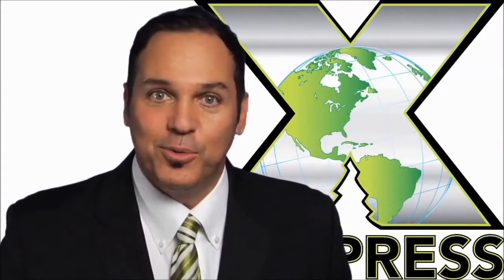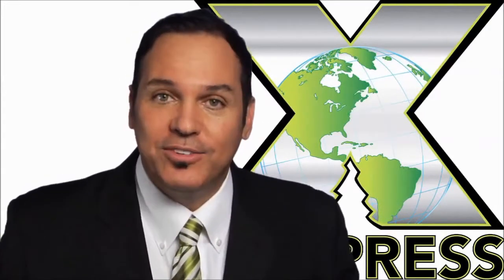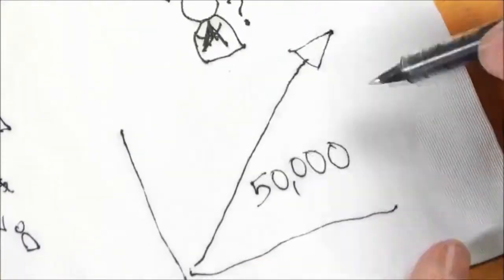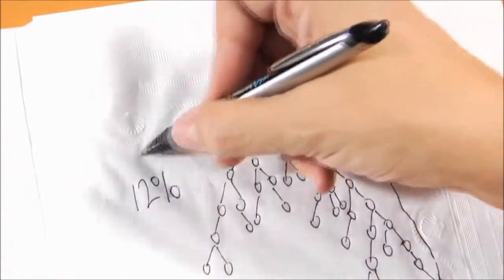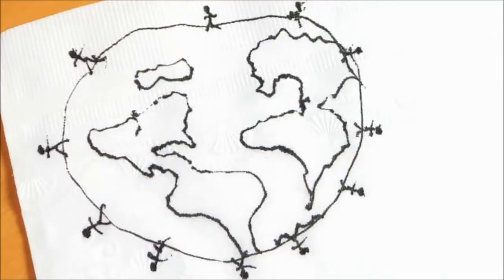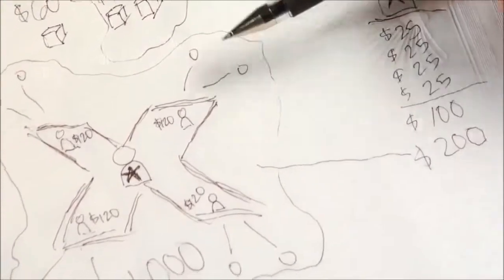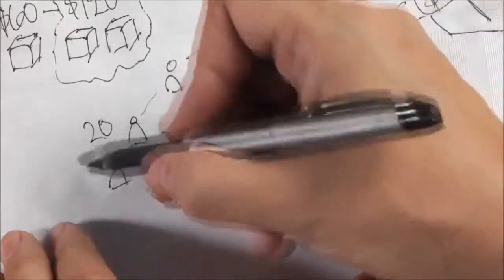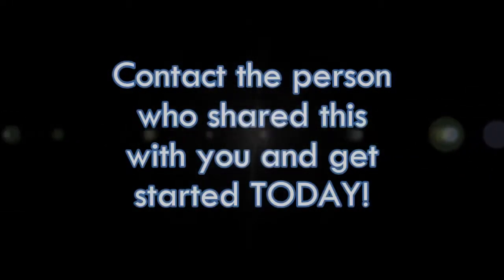FGX Ron Williams + Comp Plan overview